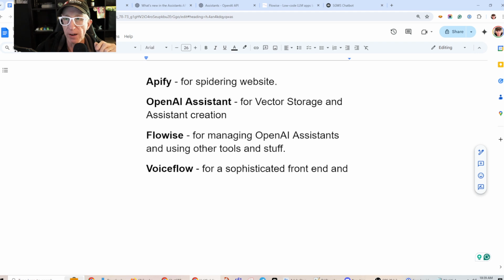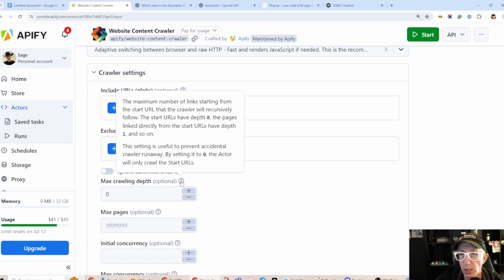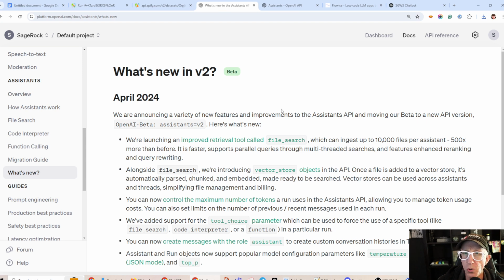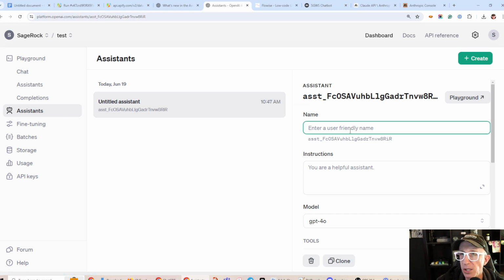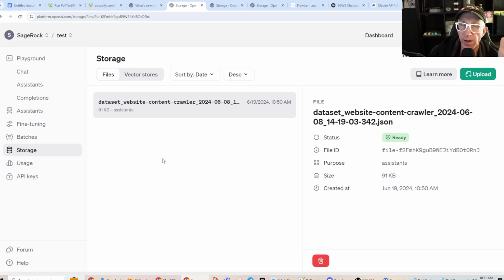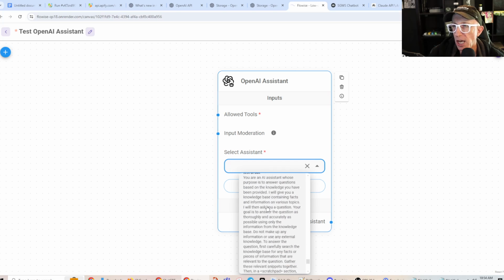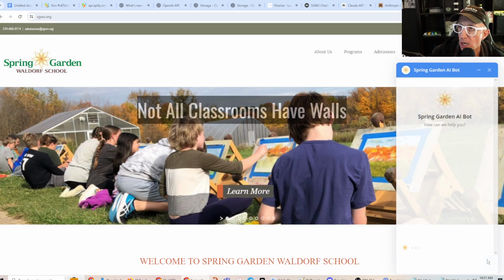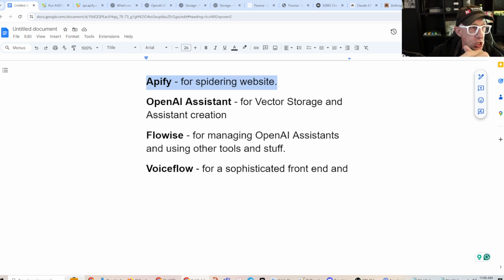My AI Bot Creation Workflow as of June 19 2024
This is how I'm making bots today. I'd love to know what your workflow is.
These are the tools I use for creating bots today:
Apify - for spidering website.

OpenAI Assistant - for Vector Storage and Assistant creation

Flowise - for managing OpenAI Assistants and using other tools and stuff.

Voiceflow - for a sophisticated front-end